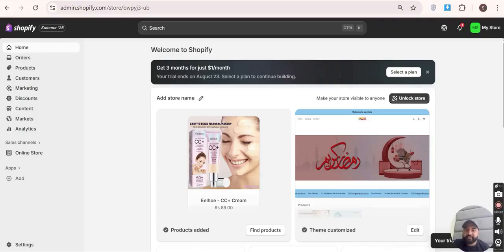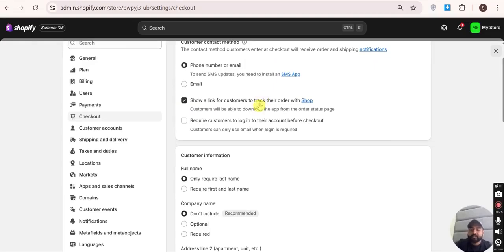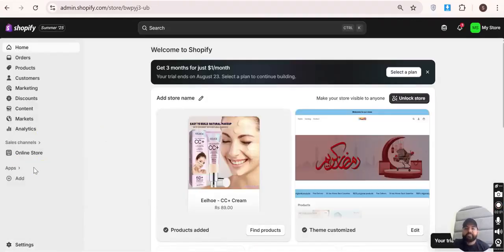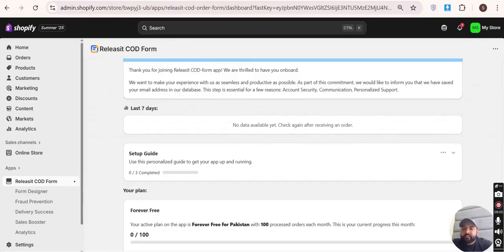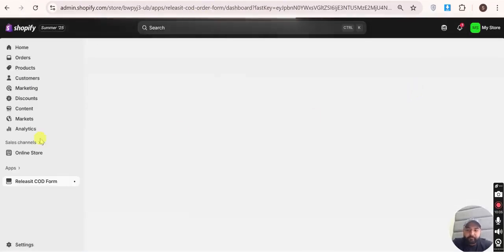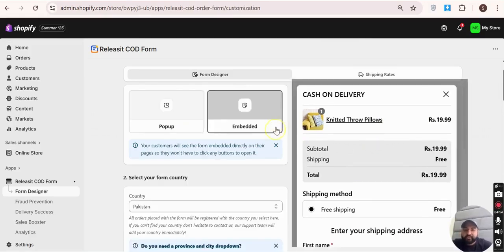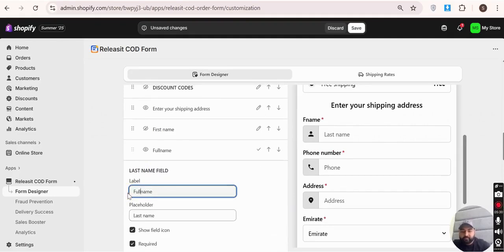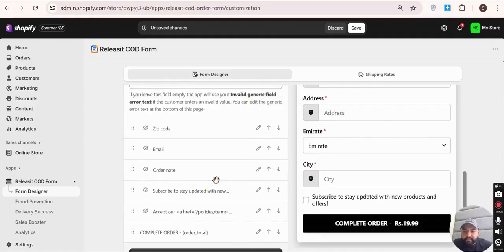How to Setup Shopify Checkout and ReleaseIt Checkout | Step-by-Step Guide ENGLISH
In this tutorial, you will learn how to set up the Shopify checkout and configure the ReleaseIt checkout for your store.
We’ll walk through:
How to access and customize the Shopify checkout settings
Key checkout features every store owner should know
What ReleaseIt checkout is and how it works
Step-by-step setup process for both checkouts
Tips to create a smooth checkout experience for customers
By the end of this video, you’ll have a fully optimized checkout process ready for sales.